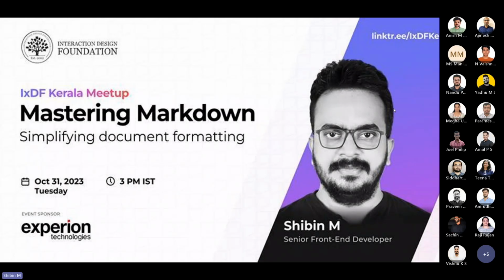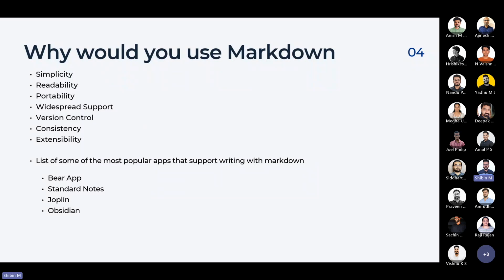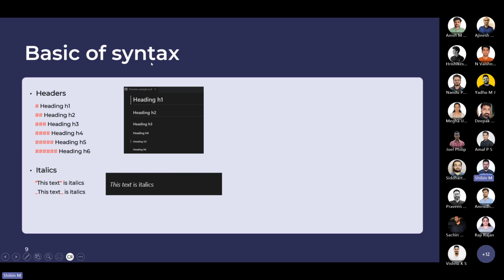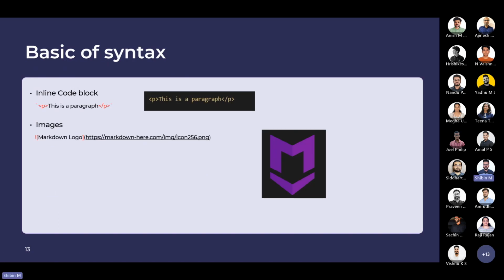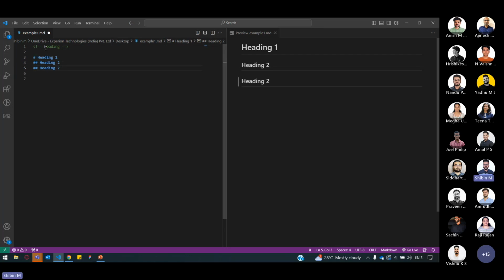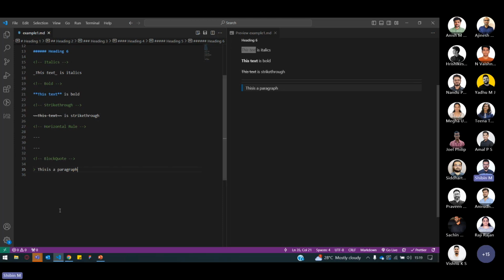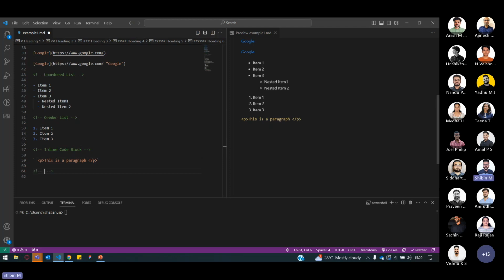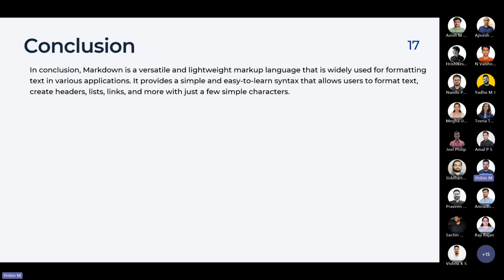Mastering Markdown - IxDF Kerala Meetup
Learn the art of clean, efficient text formatting for web content. This session would be covering basics to advanced tips, and is perfect for bloggers, developers, and content creators. Let's make your text shine!

Our speaker Shibin M, Front-End Developer, will be talking to us about mastering Markdown.